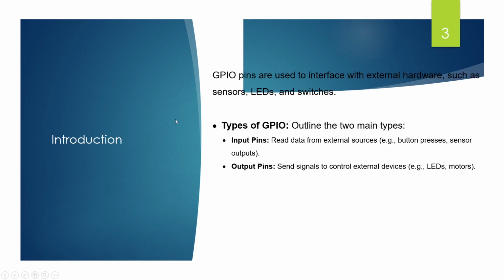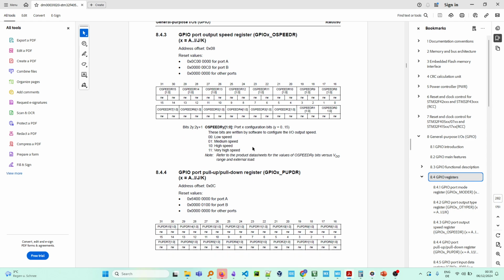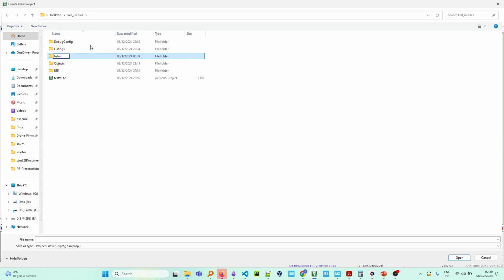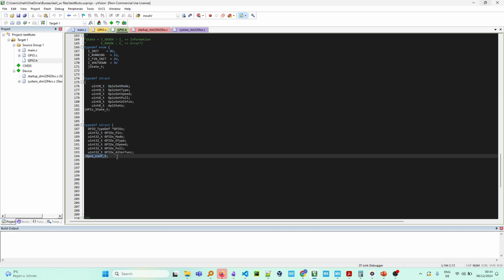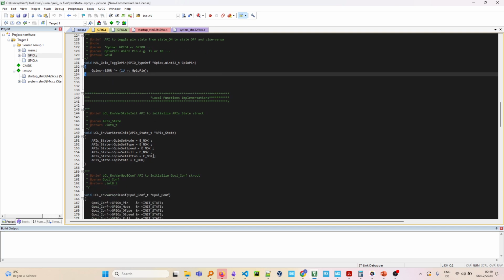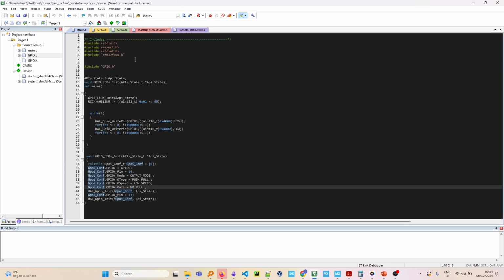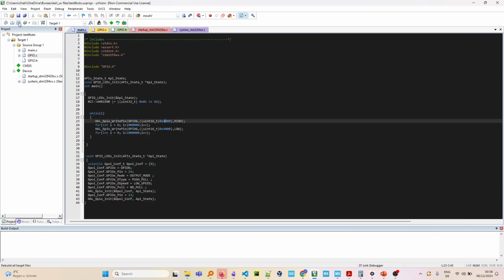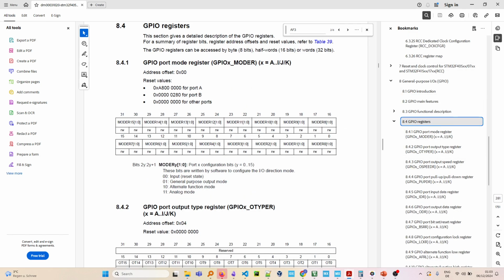STM32f4 GPIO Driver in c code from scratsh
Learn how to write a GPIO driver for the STM32F4 microcontroller from scratch using C! This tutorial covers GPIO architecture, configuration, and reusable driver code to help you master low-level embedded programming. Perfect for beginners and pros alike. Don’t miss out!
Here’s what we’ll cover in this video:

A brief overview of GPIO functionality and its applications.
Understanding the STM32F4 GPIO architecture and reference manual.
Step-by-step configuration of GPIO modes, output types, pull-up/pull-down settings, and alternate functions.
Writing clean, modular, and reusable code for GPIO initialization.
Debugging and testing the driver on an STM32F4 development board.